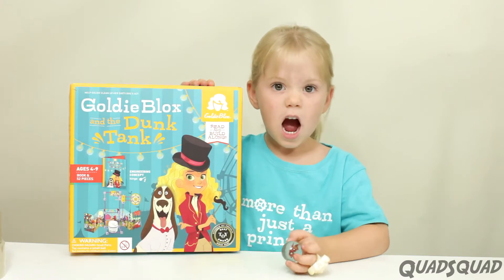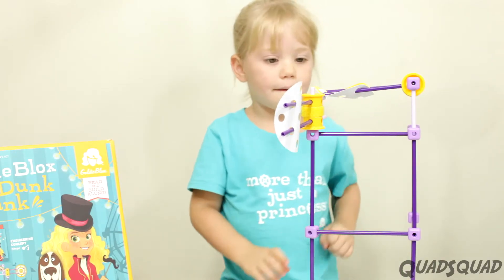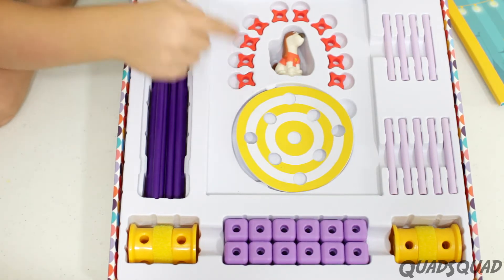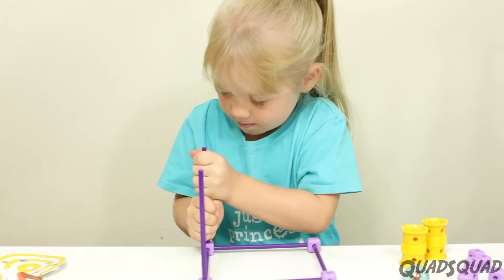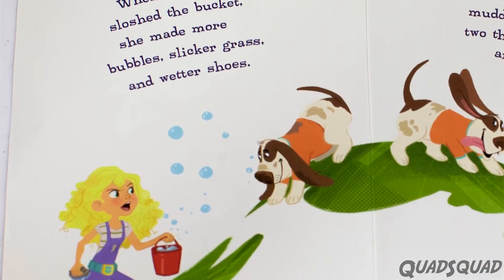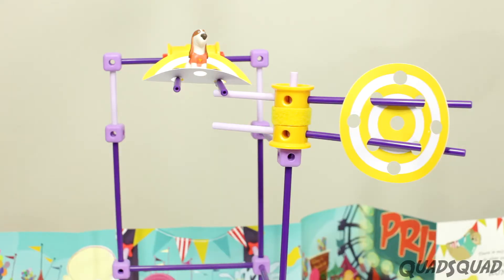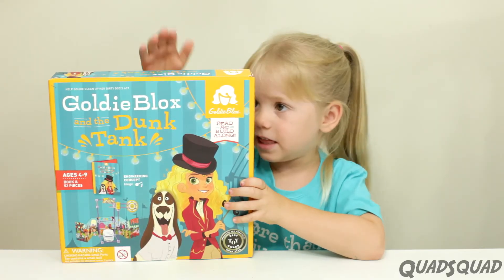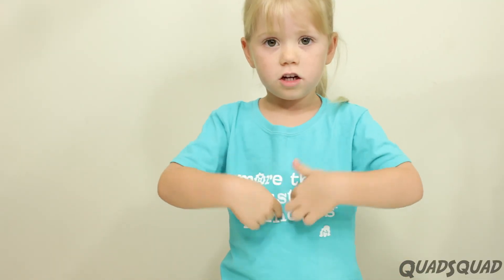GoldieBlox and the Dunk Tank - Great Engineering STEM Toy for Girls!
Girls will be excited to learn about engineering with this GoldieBlox set. Build a dunk tank along with Goldie for her muddy dog Nacho. Read the story and find out what happens when Goldie puts her mind to solving a problem.  Girls will LOVE GoldieBlox! The engineering concept for this set is the hinge.

A great Engineering and STEM toy for girls!